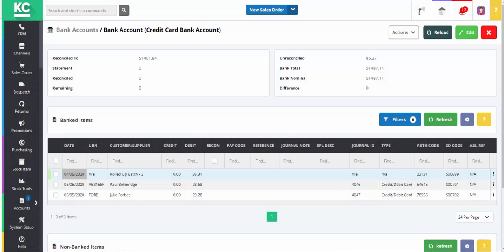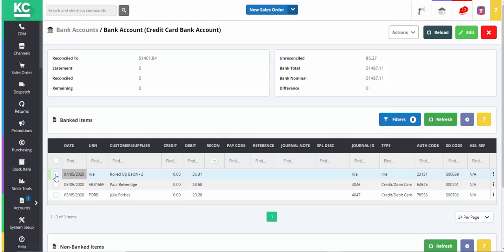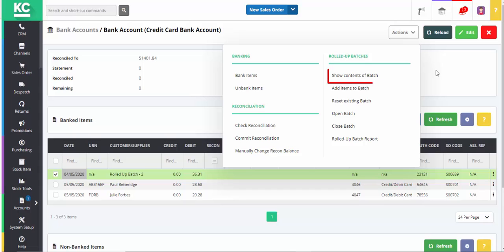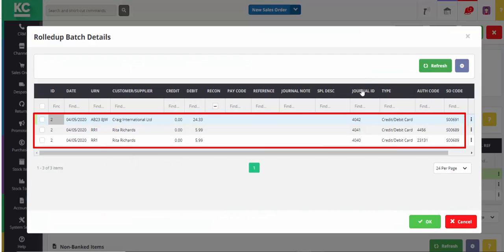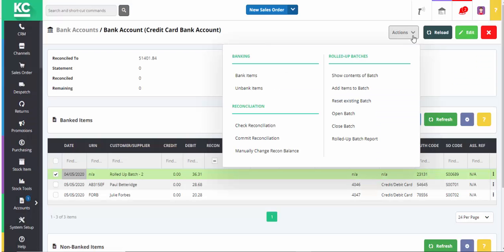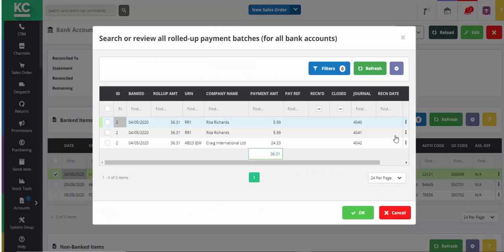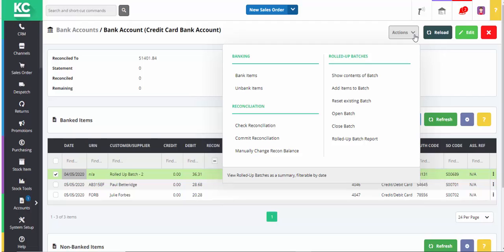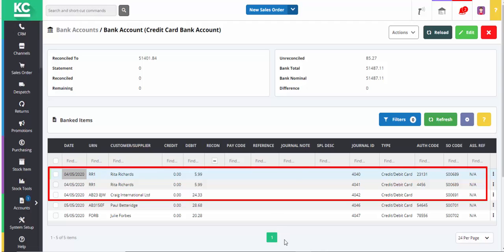How To Manage Rolled Up Batches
Find out how to manage rolled up batches within the system.